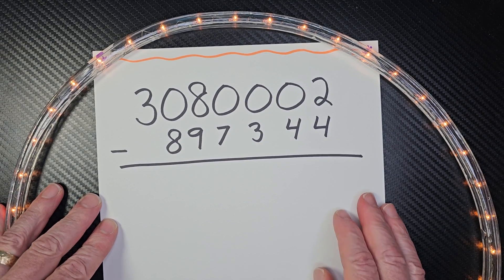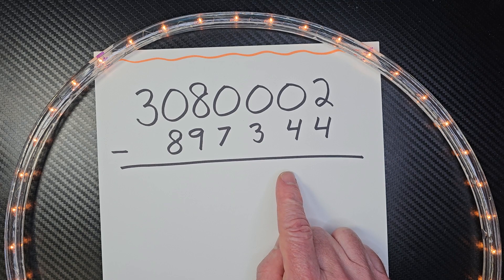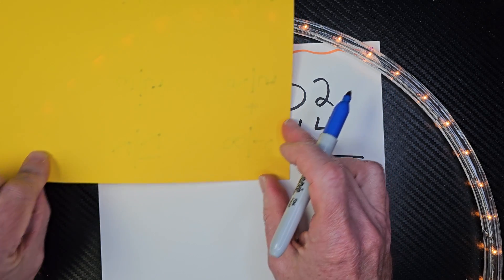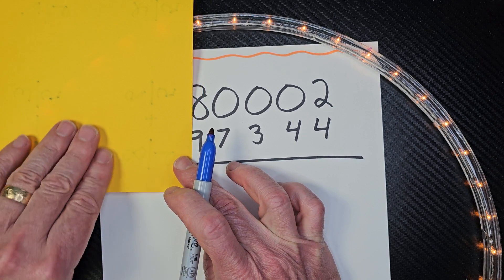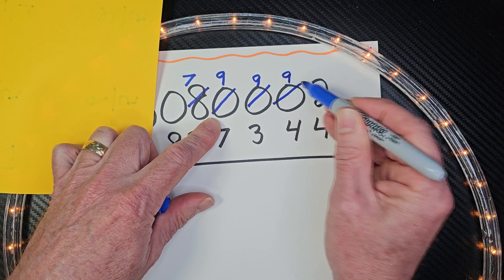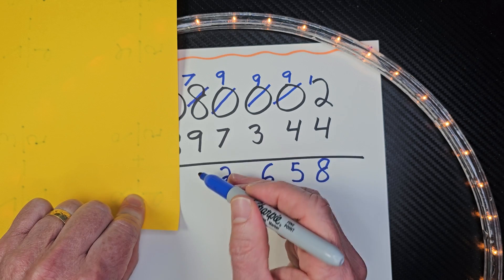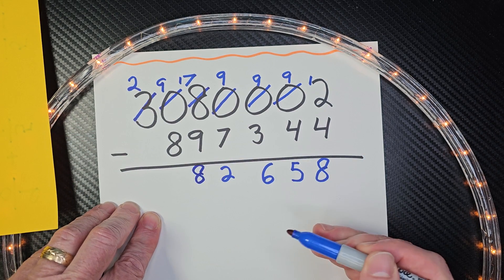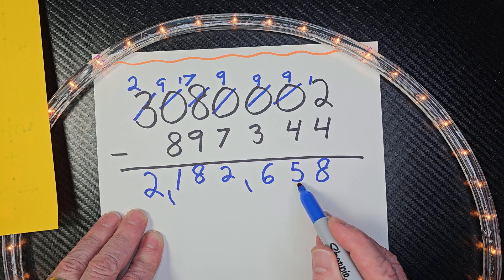🥷Subtracting Large Numbers 🥷 How to Subtract a BIG Maths Number